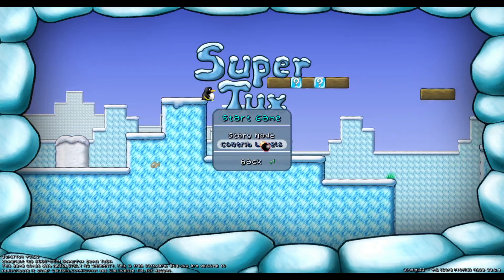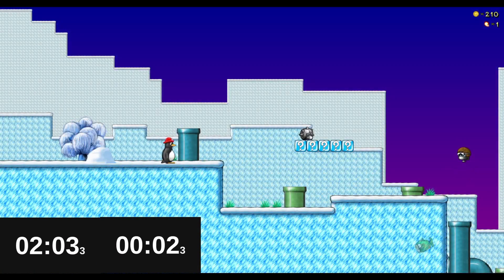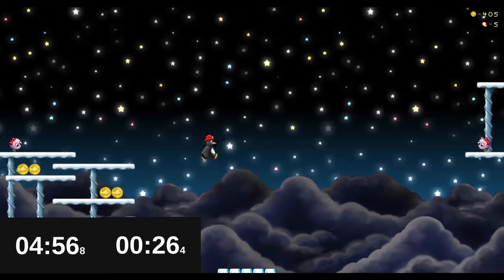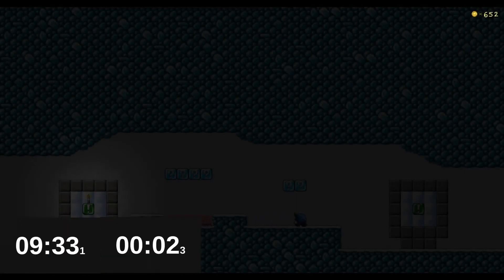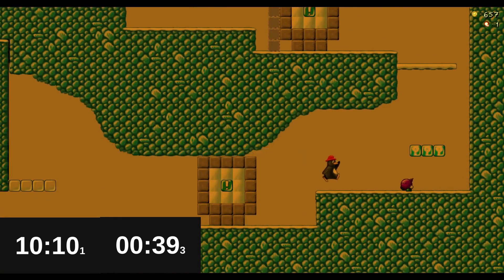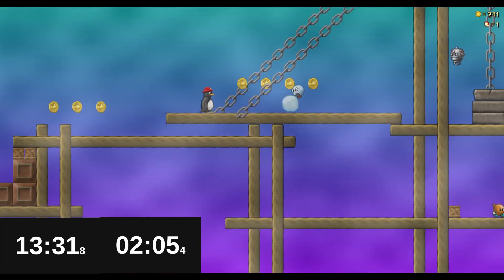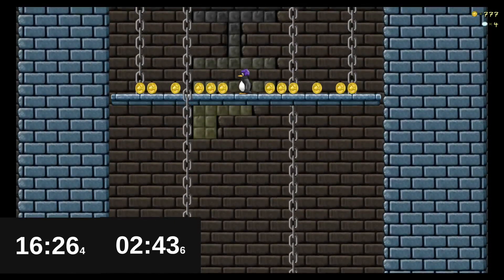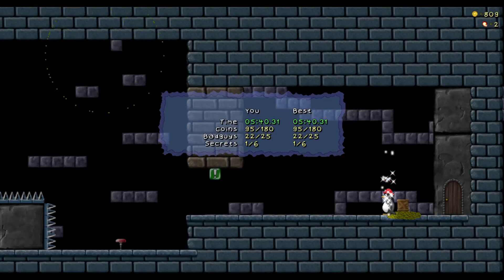Supertux levels made by a toddler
Today I will complete some Supertux levels called "Fiona's World." These are made by and for a toddler so hopefully they should be easy.